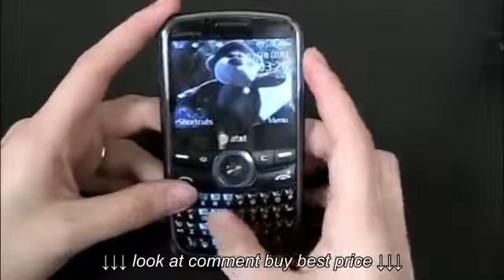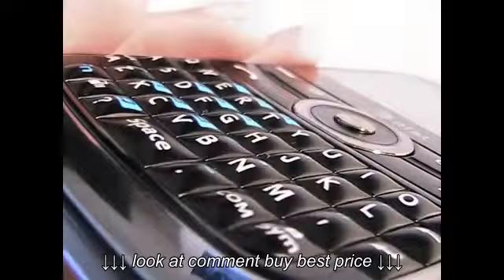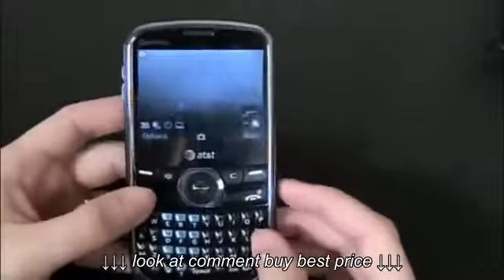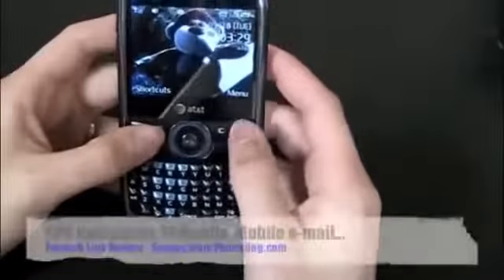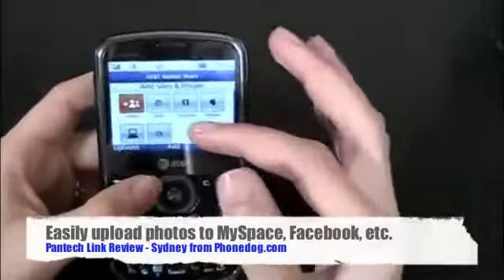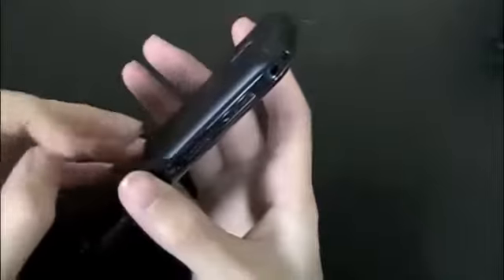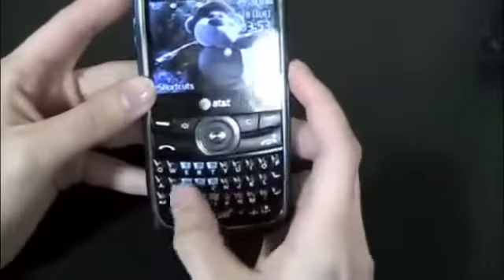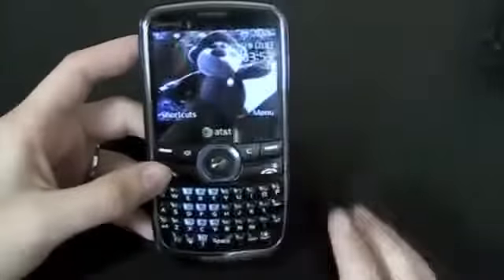Wholesale Cell Phones Pantech Link P7040 Review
Wholesale Cell Phones   Pantech Link P7040 Review, Wholesale Cell Phones   Pantech Link P7040 Review